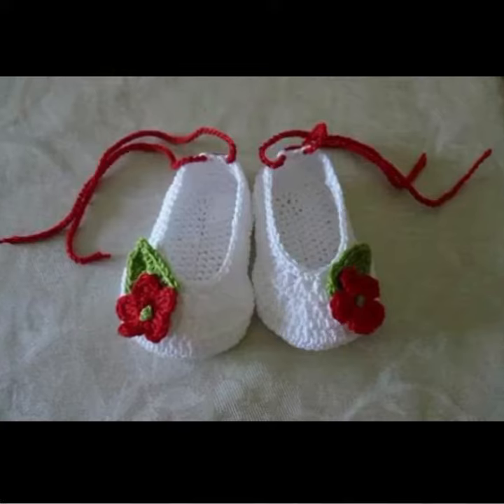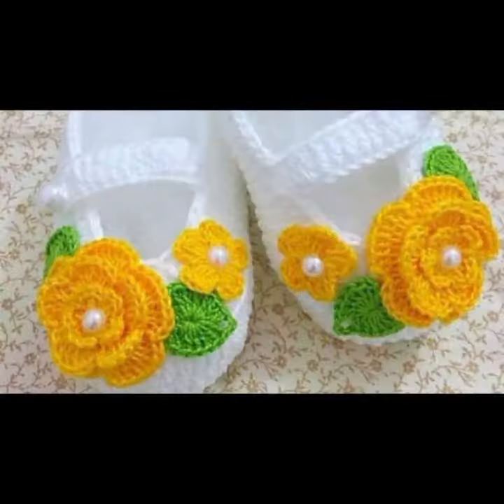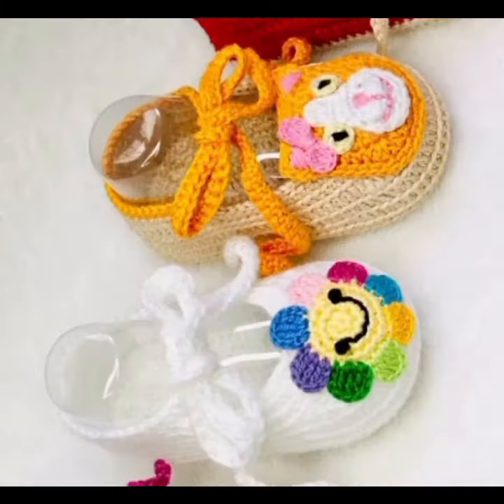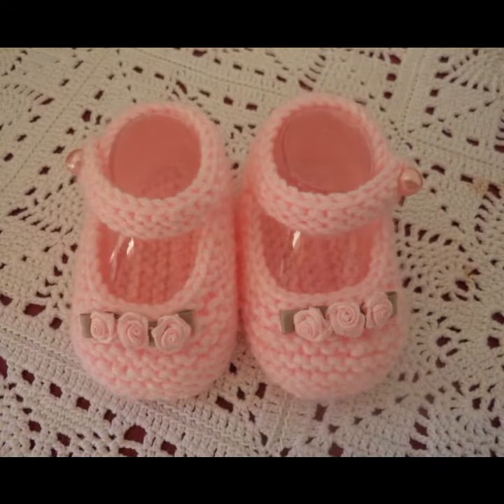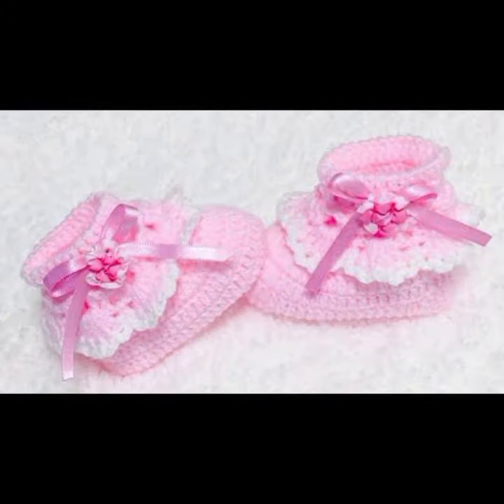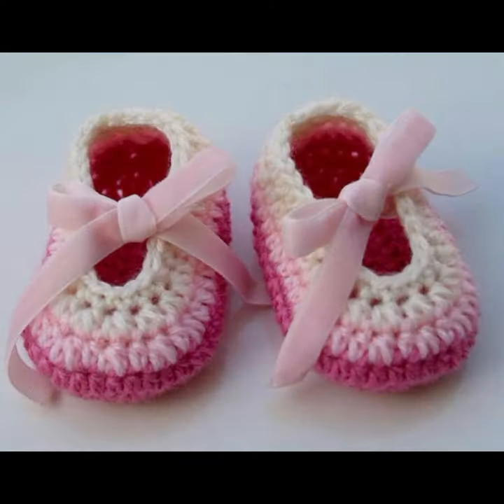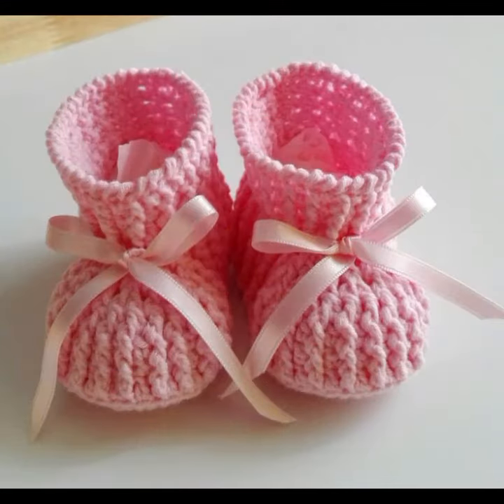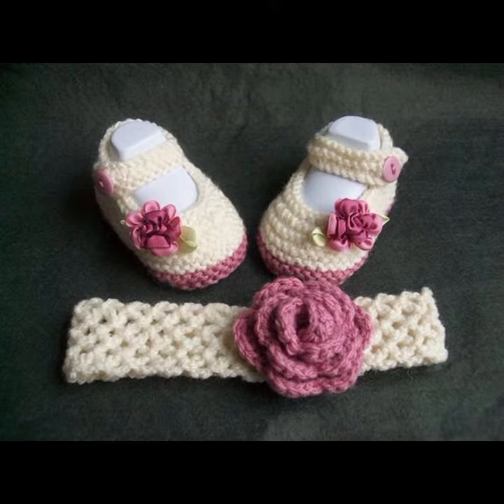NEW AND PROFITABLE CROCHET BABY GIRLS BOOTIES PATTERN DIY PROJECTS TOP IDEAS